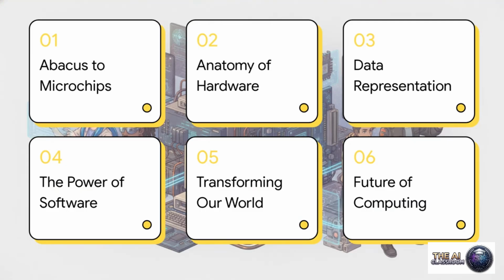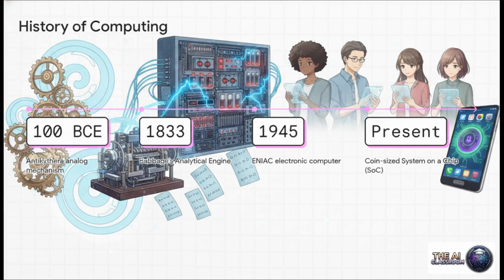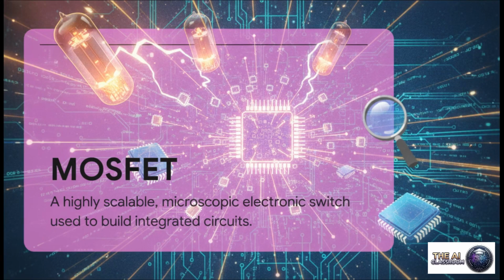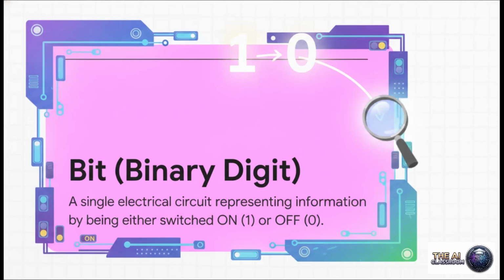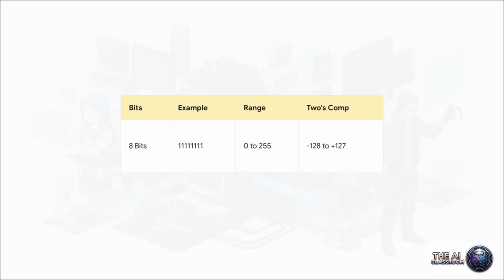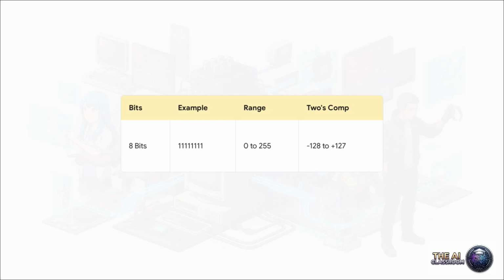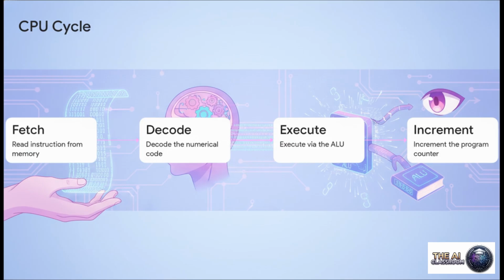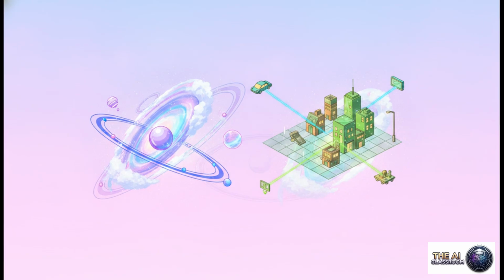Data Representation 0 & 1: The Secret Language of Computers || Binary system explained || CS Basics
Welcome to The AI Classroom! 🤖 In this comprehensive computer science lesson, we explore the core concepts of data representation in digital computers, helping students master how machines process and store information. If you want to understand how computer hardware actually thinks and handles complex data, this video is your ultimate guide! 🚀

⚡ How Computers Use Electronic Switches
At the foundation of computer science basics, a digital computer functions as an electronic machine containing millions of microscopic electronic switches. Similar to a standard light switch, an electronic switch operates on very low voltage to control electricity:

ON State: When the switch is closed, electricity flows, representing Binary 1 🟢

OFF State: When the switch is open, electricity stops, representing Binary 0 🔴

A single binary digit is called a bit, and groups of 0s and 1s form binary code (for example, using 1000100 to represent the letter D).

🔠 Alphanumeric Codes & ASCII Explained
Beyond basic numbers, computers must recognize alphanumeric codes to process everyday text. These include:

Lower-case letters (a to z) 📝

Upper-case letters (A to Z) 🔤

Numeric digits (0 to 9) 🔢

Special characters like punctuation, %, $, &, #, and + ✨

The most widely used standard for this is the American Standard Code for Information Interchange (ASCII), which uses 7 or 8 bits to represent up to 128 unique characters.

📉 Digital Signals, Voltage Levels & Logic Circuits
The internal circuitry of a digital computer operates entirely on DC voltage, managing digital signals and voltage levels through specialized digital logic circuits. A digital pulse alternates between low and high voltages, known as Logic 0 and Logic 1:

Logic 0 (Low Voltage): In practical systems, this typically spans a voltage range from 0V to +0.8V.

Logic 1 (High Voltage): This typically ranges from +2V to +5V.

📌 Topics Covered in This Video:
Data representation in digital computer

How computers use binary digits and electronic switches

Bits, bytes, and binary code explanation

ASCII code and alphanumeric character processing

Digital signals, voltage levels, and digital logic circuits